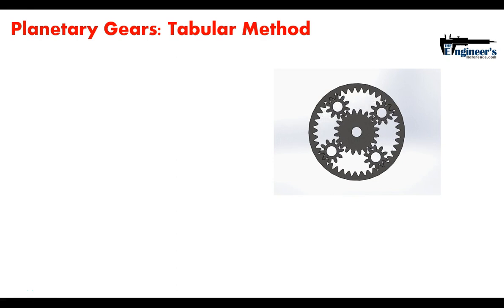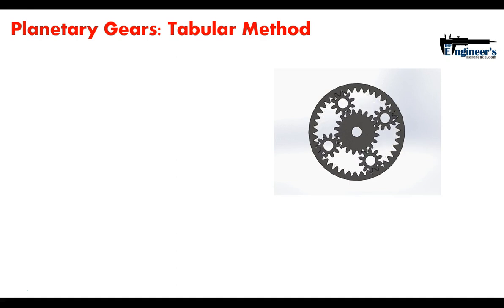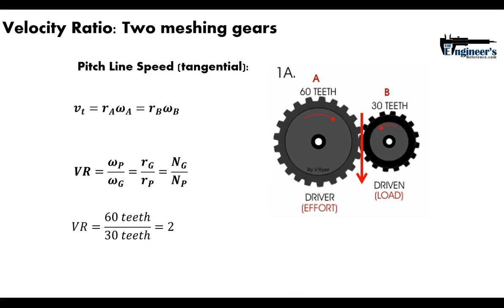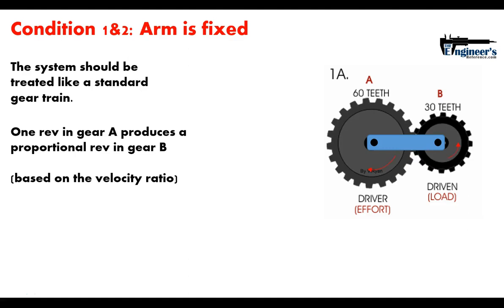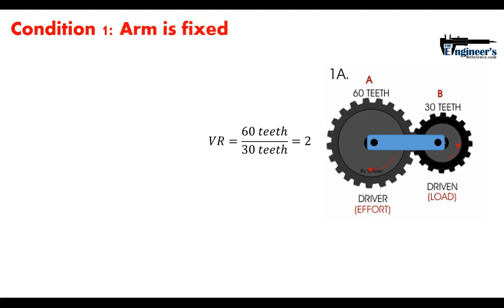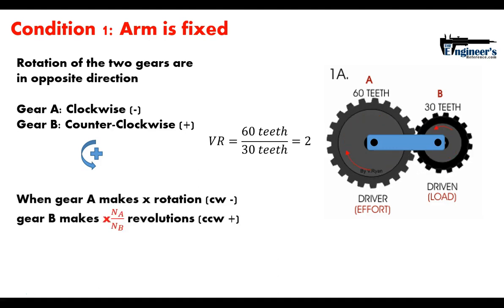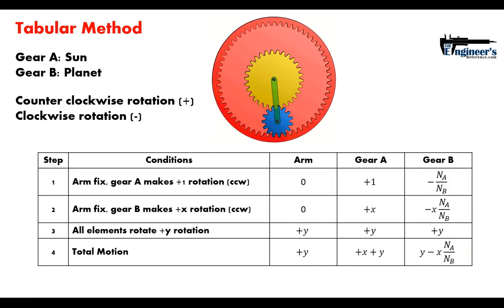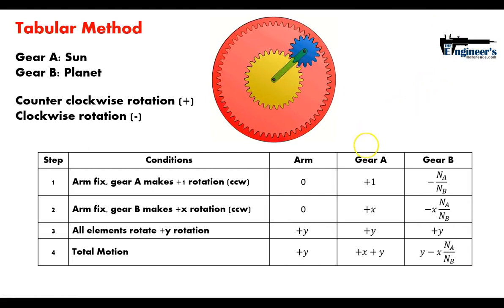Mechanical Design (Part 7: Tabular Method for Planetary Gears)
In this video I will review the tabular method of calculating the input and output speed of a planetary gear train.